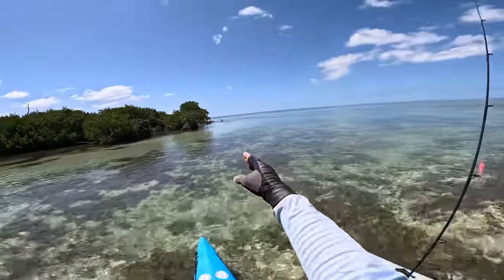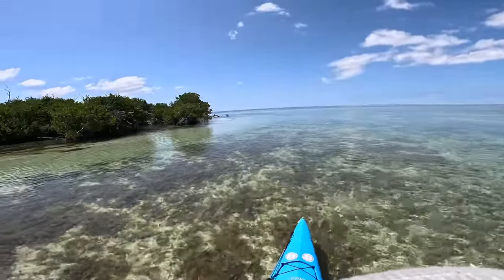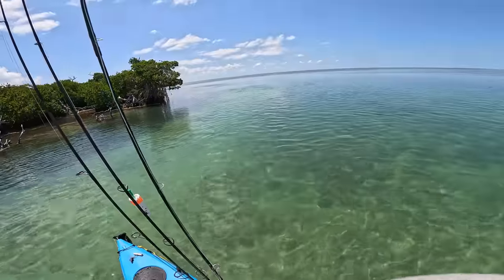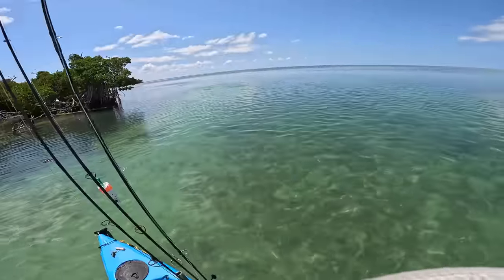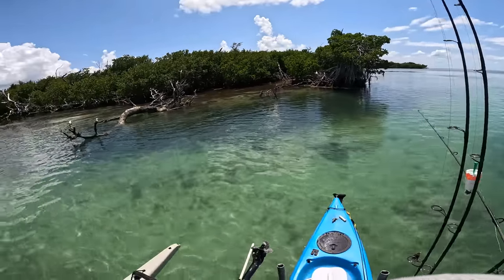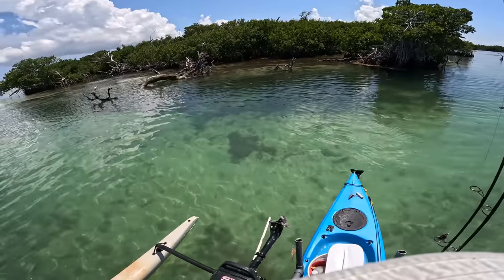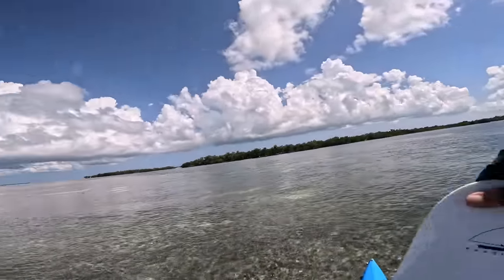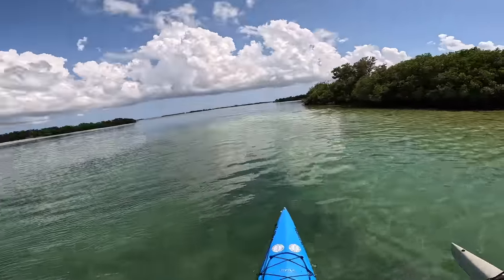Prospecting Snook Gold Mines. I Found More 100+ Snook Spots.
Found some more spots way out back.

The RODS AND REELS:

1) Esky Rods - Spinning 7' (Med 10lb Saltwater) - Slow Parabolic Action - Solid Carbon - Fuji Guides(8) and Reel Seat.
-10lb Power Pro

2) Esky Rods - Spinning 7' (Med/Hvy 15-20lb Saltwater) - Fast Action - Solid Carbon - Fuji Guides(8) and Reel Seat.
-30lb Power Pro

3) Esky Rods - Spinning 7' (Med 12lb Saltwater) - Med Fast Action - Solid Carbon - Fuji Guides(8) and Reel Seat.
-50lb Power Pro

4) Esky Rods - Spinning 6'4" (25-30lb Saltwater) - Mod-Fast Action - Solid Carbon - Fuji Guides(9) and Reel Seat.
-65lb Power Pro

5) Esky Rods - Spinning 7.5' (Med 10lb Saltwater) - Slow Parabolic Action - Solid Carbon - Fuji Guides(8) and Reel Seat.
-10lb Power Pro

Esky Rods
3414 Duck Avenue,#8
Key West, Florida 33040

The Kayaks
1) 2010 Wilderness Systems Tarpon 140.
2) 2012 Hobie Adventure Island (BLUE) w/ Outboard Motor Mount
 - 2010 Suzuki 2.5 HP 4-Stroke Outboard
 - Lowrance Hook-5
3) 2012 Hobie Adventure Island (RED) w/ Outboard Motor Mount
 - 2022 Suzuki 2.5 HP 4-Stroke Outboard
 - Lowrance Hook-5

1) 7' MH Shimano Teramar, TMS-X70MH, Line Wt. 10-20lb, Lure Wt 1/2-1 1/2oz, Power: Medium Heavy, Action: Extra Fast

2) 7'  H Shimano Teramar, TMS-F70H, Line Wt. 15-20lb, Lure Wt 1/2-2oz, Power: Heavy, Action: Med Fast

3) 5'8" XH Shimano Treval Jigging Trigger Rod, TVC-58XH, Line Wt. 80-200, Lure Wt, 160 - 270grams, PowerExtra Heavy

4) 7'6" M Hurricane Calico Jack IM7, CAJ-457, Line Wt. 8-17lb, Lure Wt 3/8-3/4oz, Power: Medium

5) 6' Ande Tournament Stand Up Rod, ASU-601A SDRMH, Line Wt. 20-50, Power: Medium Heavy

6) 6'6" Shimano Trevala, TVC-66MH, Line Wt. 50-100lb, Jig Wt 50-100g, Power: Medium Heavy, Action: Medium Fast

7) 7' Shimano Trevala, TVC-70ML, Line Wt. 20-50lb, Jig Wt 55-135g, Power: Medium Light, Action: Medium Fast

Cast Nets
-5' 3/8" Plastic enclosed weights
-6' 3/16" Super Spreader SS-1000 1 lb per foot
-7' 3/8" Mako 1lb per foot

Filming
Panasonic G7
-14-42mm F3.5-5.8
-20mm F1.7